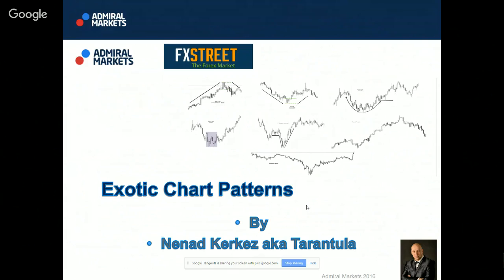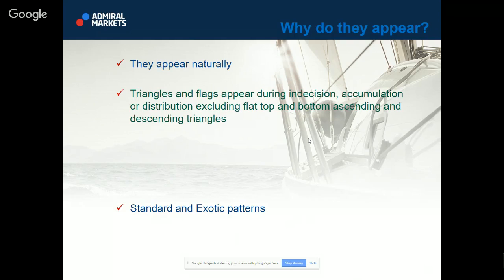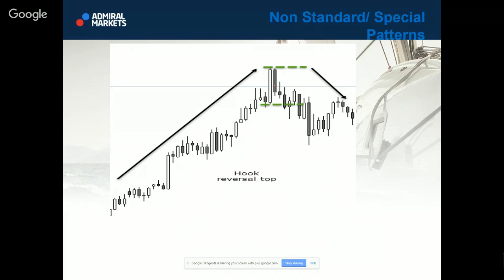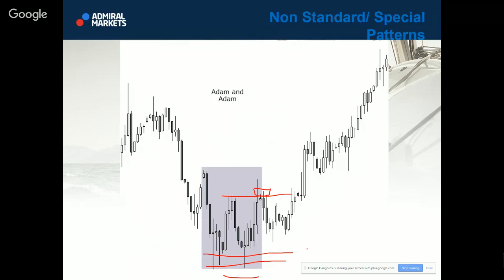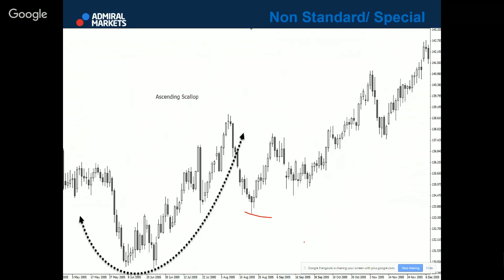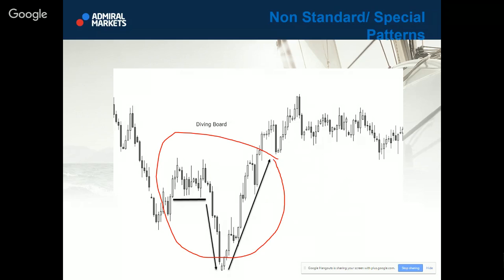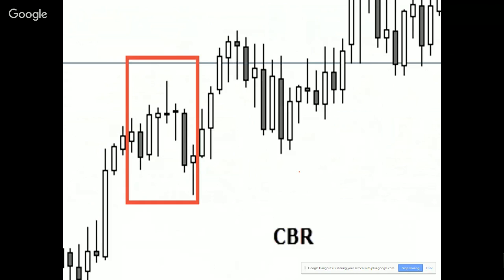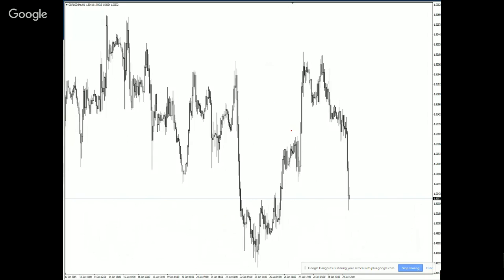Exotic Chart Patterns with Nenad Kerkez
Chart patterns are one of most important price action indicators. They tell us about the past data but also are able to predict future price movements.

We have already explained most important standard chart patterns but be aware that there are also exotic chart patterns which traders are not aware of.

Join the webinar and add one more tool to your trading arsenal.